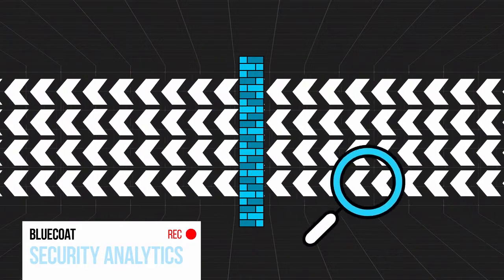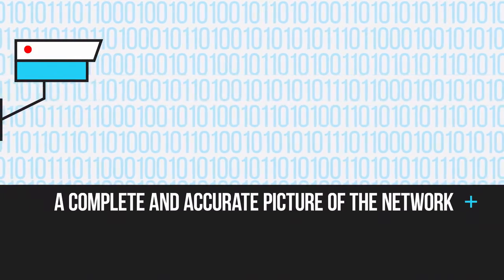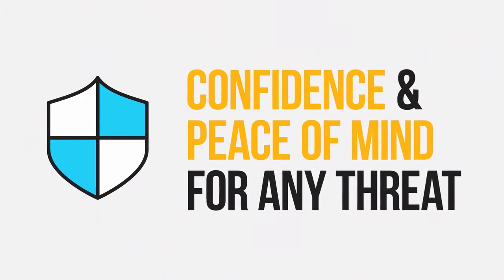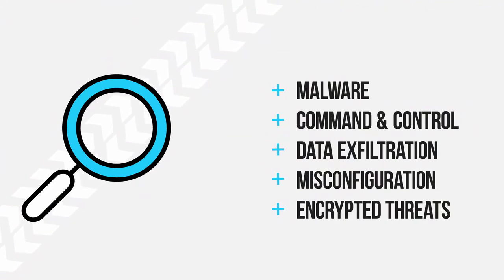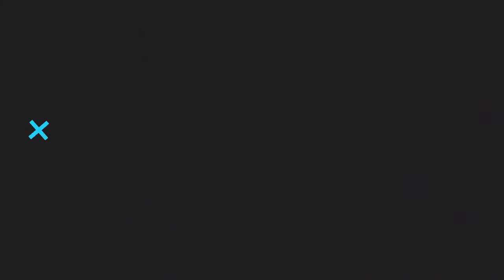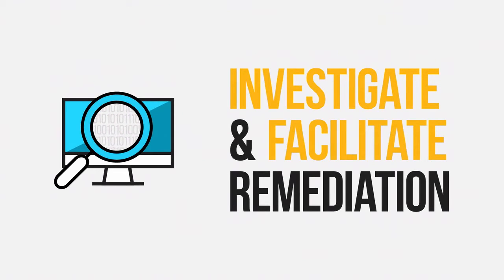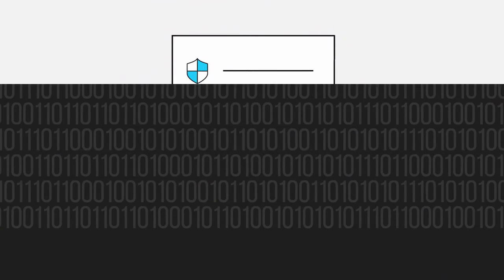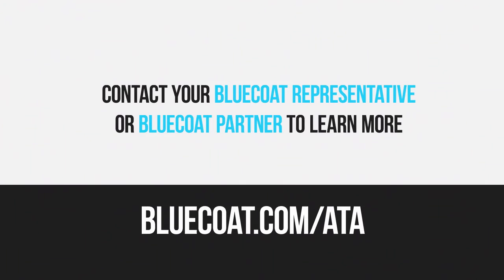Security Analytics: Advanced Threat Assessment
An Advanced Threat Assessment from Blue Coat uses Security Analytics to give you unrivaled insight into your existing IT Security posture and network traffic. Drop Security Analytics into your network for a few days, let us analyze the data and give you a report of what we find. It’s enlightening and you’ll really see what’s going on in your network. Watch the video and submit your request for a customized assessment.